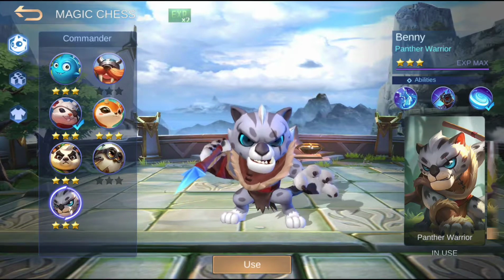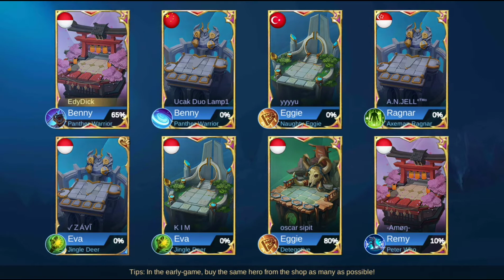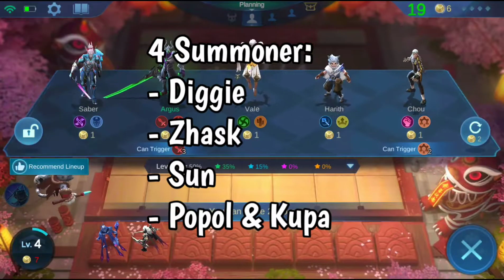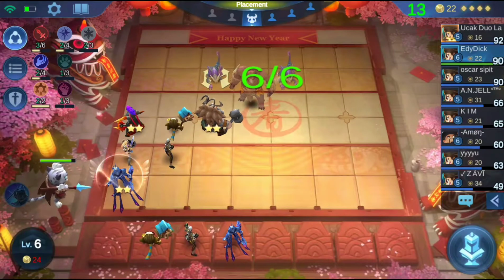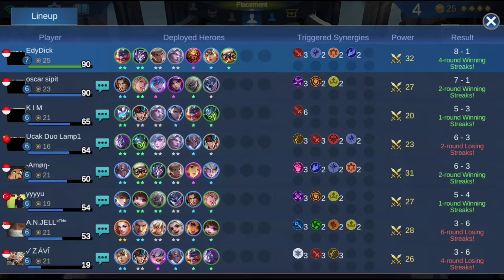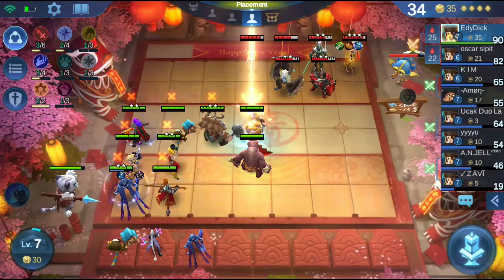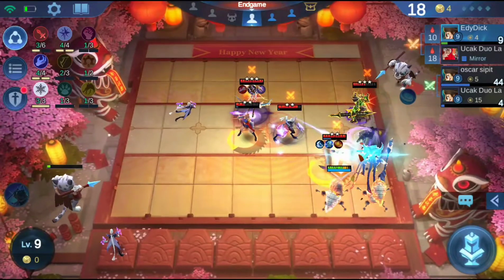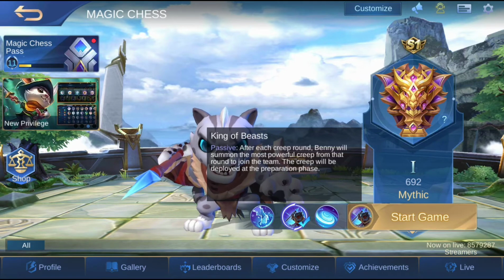BENNY KING OF BEASTS REVIEW (MAKE LOVE WITH THE MONSTERS) - New Magic Chess Commander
New Magic Chess Commander Benny King of Beasts Review Gameplay.

Suggested synergy:
4 Summoner + 3 Northern Vale + 4 Celestial

Komander baru Benny Gameplay King of Beasts skill 2.